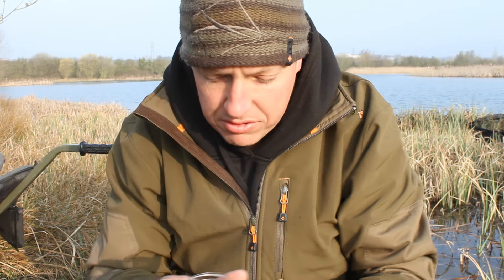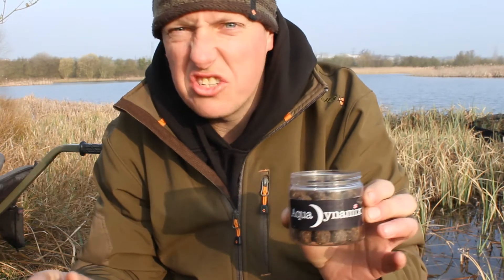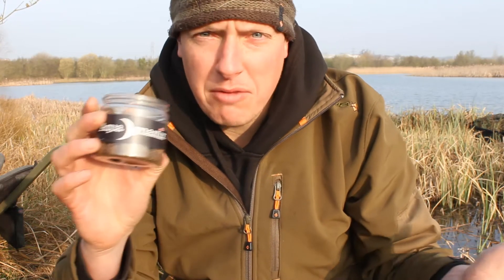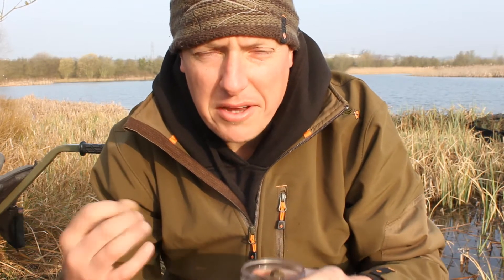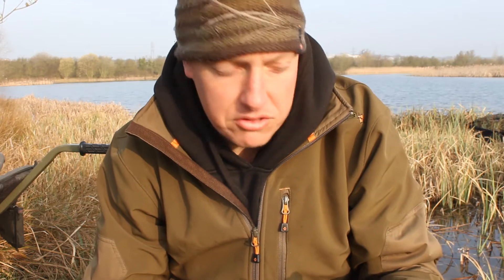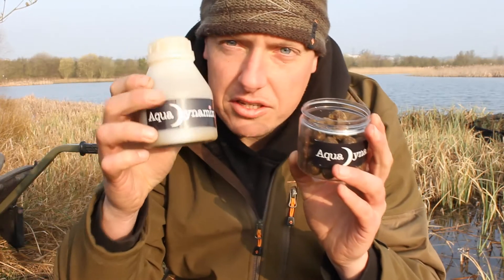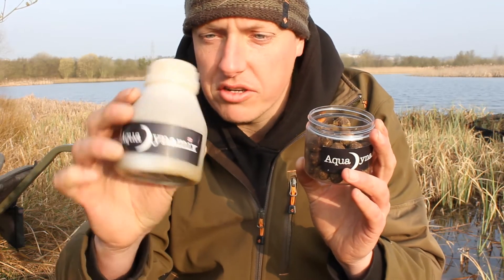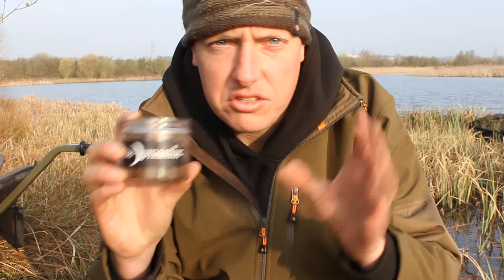Creating Your Own Pop Ups - Ed Betteridge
Ed Betteridge demonstratates how he makes his own corkball pop ups to give his hook baits the extra edge.